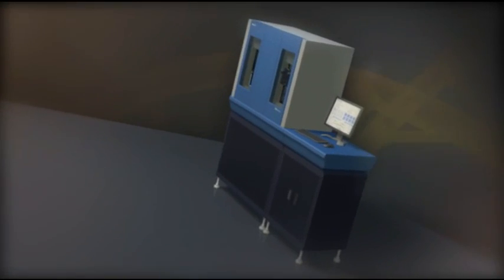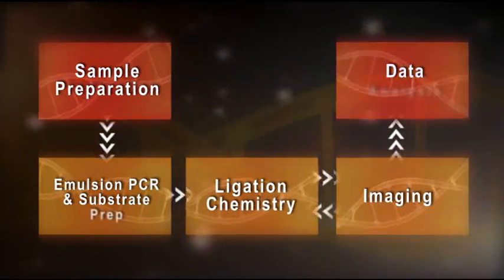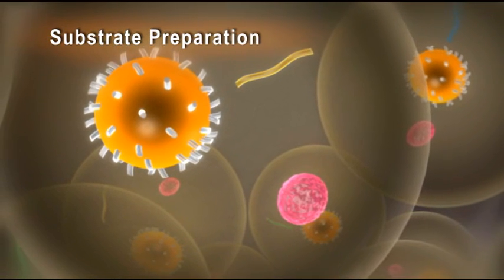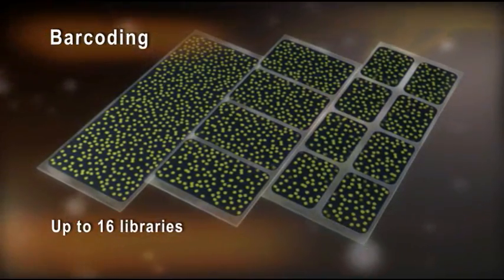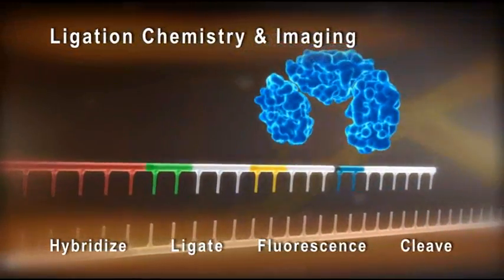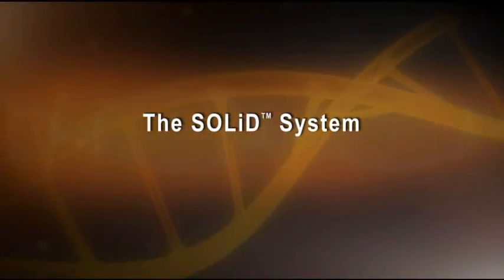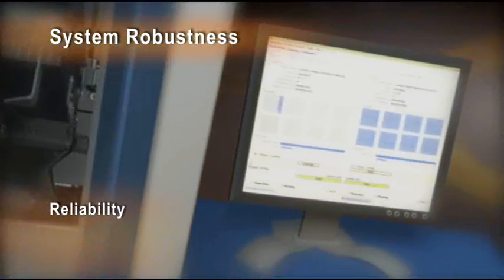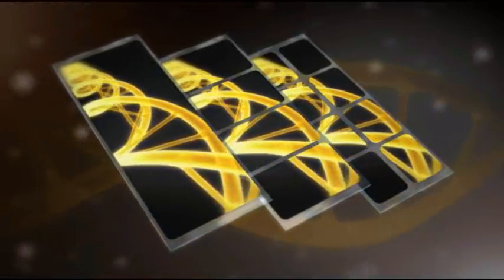SOLiD DNA Sequencing